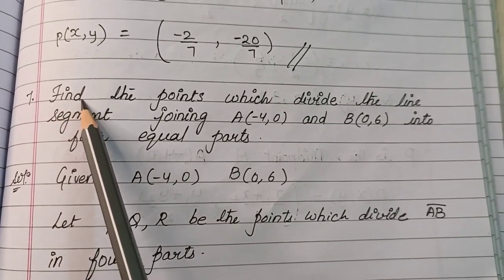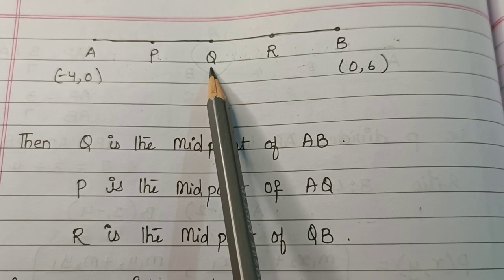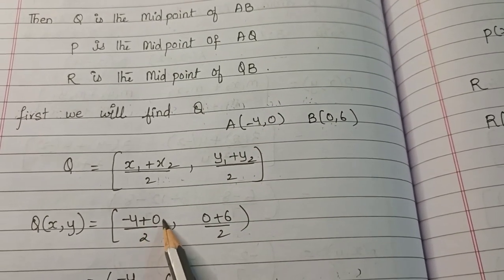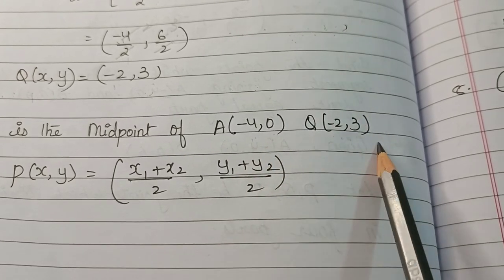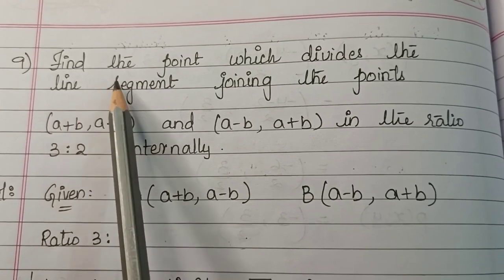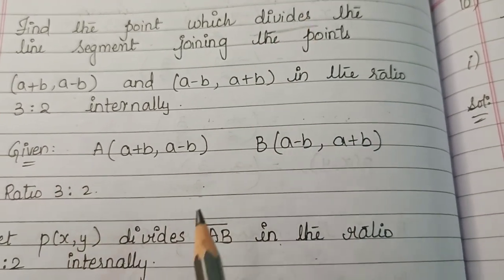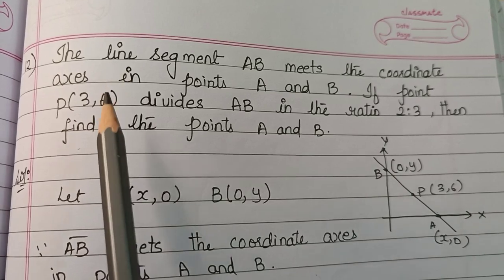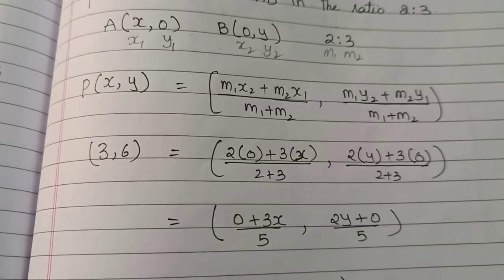Co-ordinate geometry 10th class | chapter 7 | TS SSC exercise-7.2 | 10th class maths